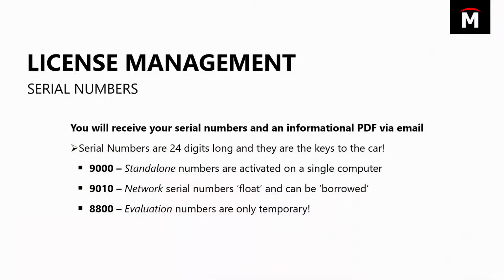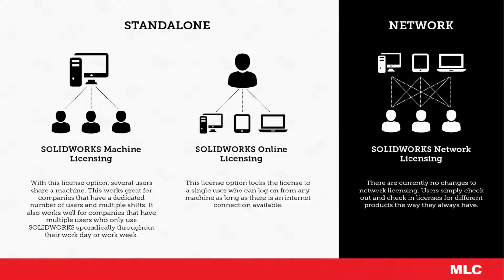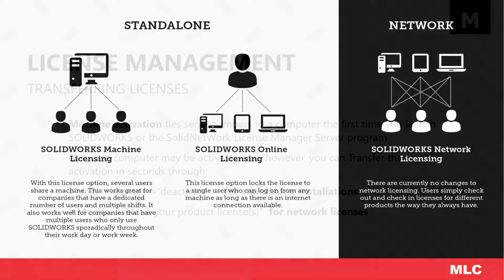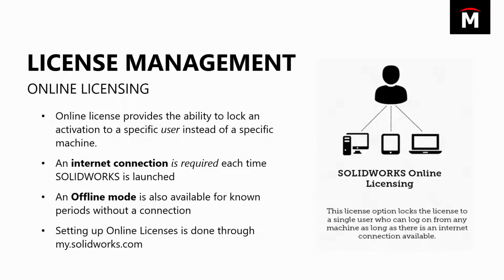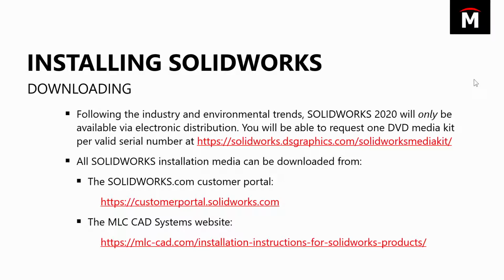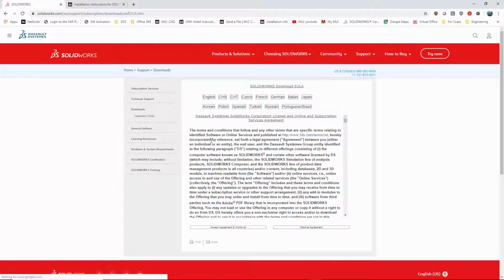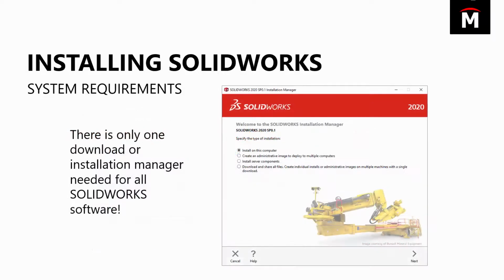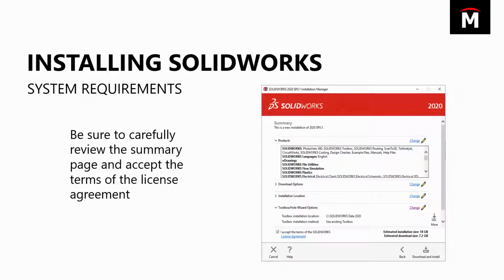I Just Bought SOLIDWORKS - Now What?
This video is designed to get you up and running as quick as possible with the software after purchase